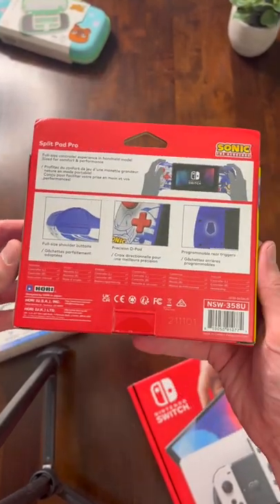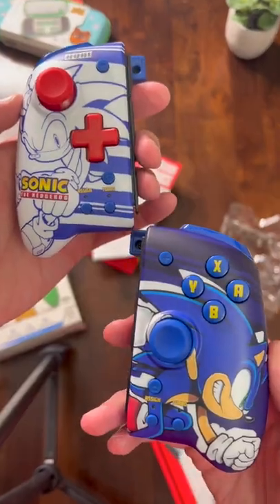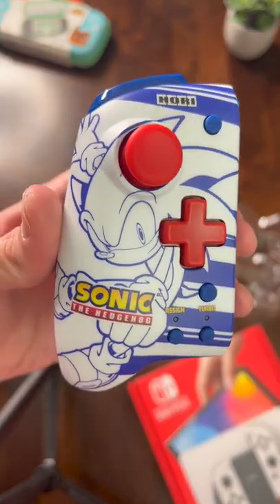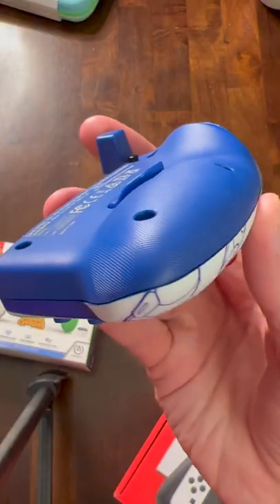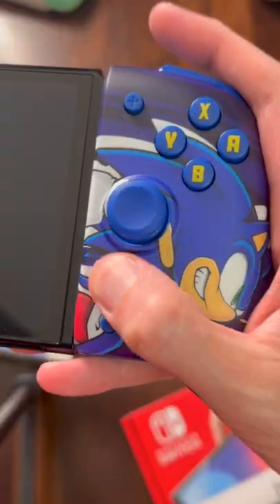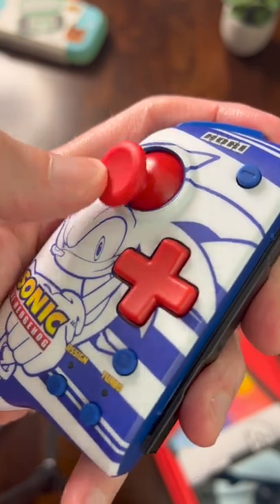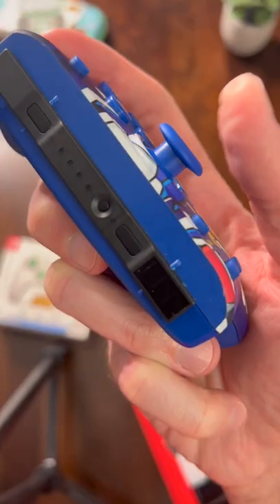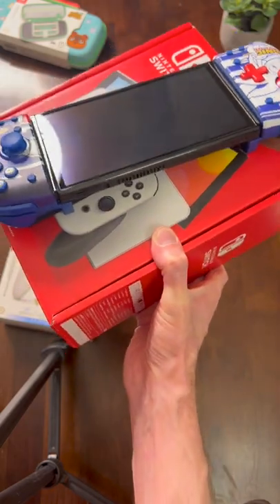Sonic The Hedgehog PRO JOYCON - Best Comfort?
These Sonic The Hedgehog PRO JOYCON are the newest design for the Hori Split Pad Pro! These are amazing for handheld gaming on Nintendo Switch and I find them to be SO comfortable!! The rubber sticks have so much grip and control, and the light weight keeps you from getting fatigued while playing. Of course though, you cannot use them in docked mode. They must stay on the Switch!!

We are creating a community so feel to reply to comments that other people have left as well so we can all be friends and come together about things we love! : D

Music from NEW Super Lucky's Tale!

The style of this video is similar to NintendoLife and SwitchUp in parts, as well as BeatEmUps. A large influence on this series has come from content creators like Miss Bubbles and SwitchCorner. Thanks for the inspiration!